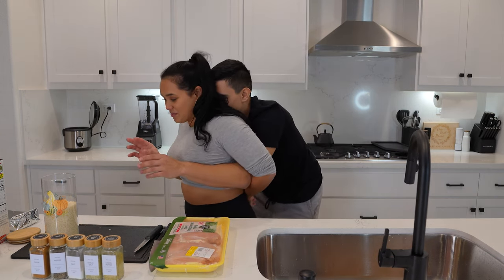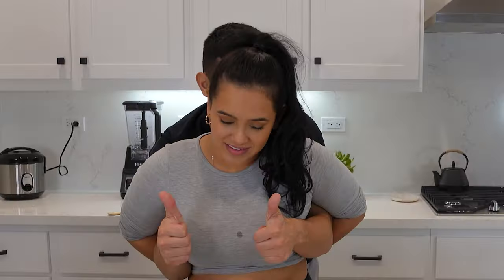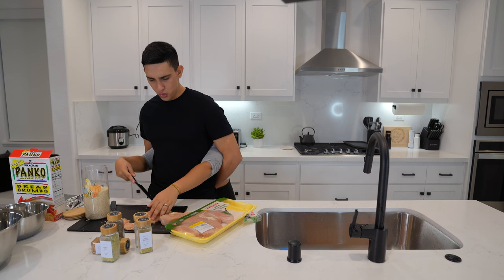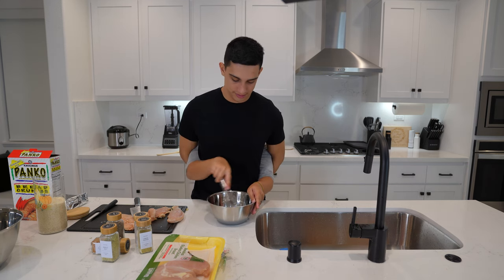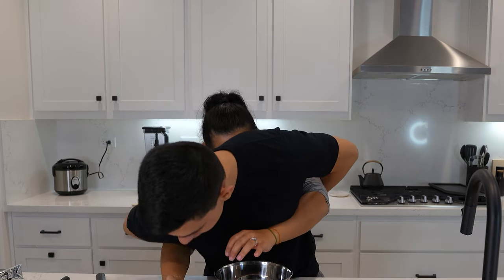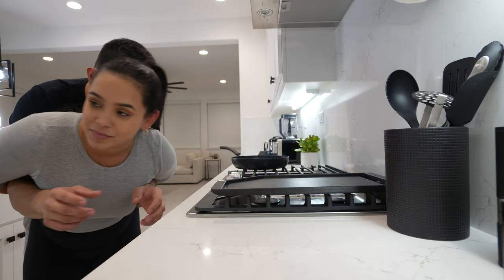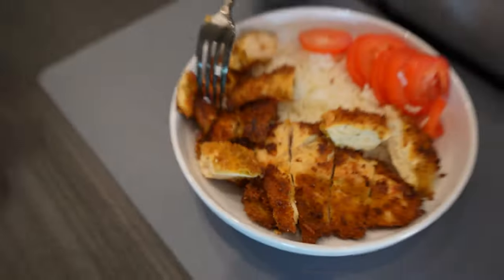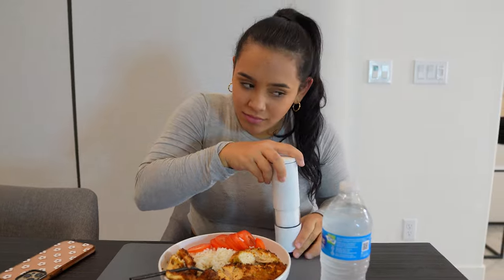NOT MY ARMS CHALLENGE *Impossible*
NOT MY ARMS CHALLENGE *COUPLE EDITION*
The juicy stuff👇🏻😜

NEVER Walk for free.

Isaac’s snapchat 👉🏼Isaac-cervantes👈🏼
Andrea’s snapchat 👉🏼Victoriandreaa👈🏼